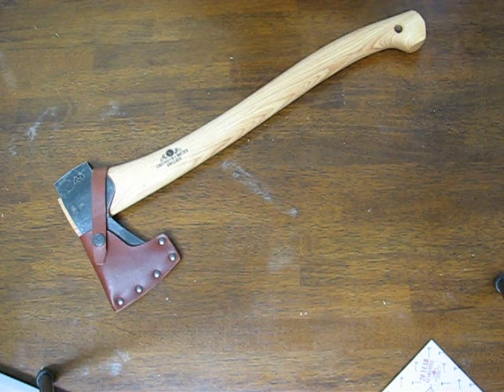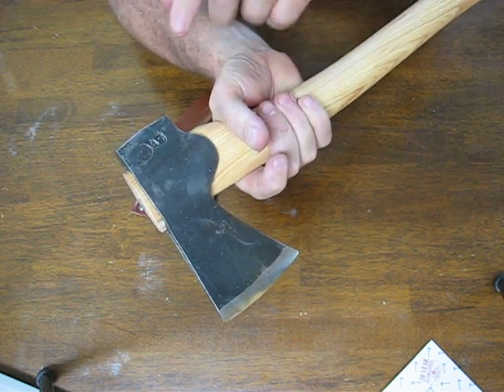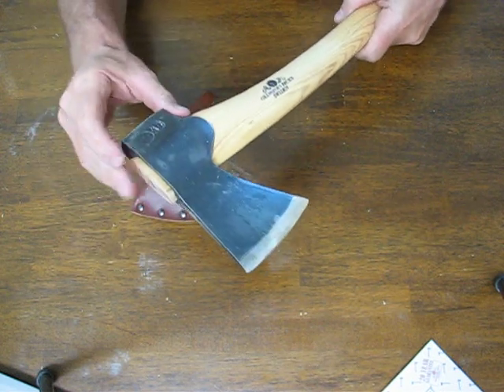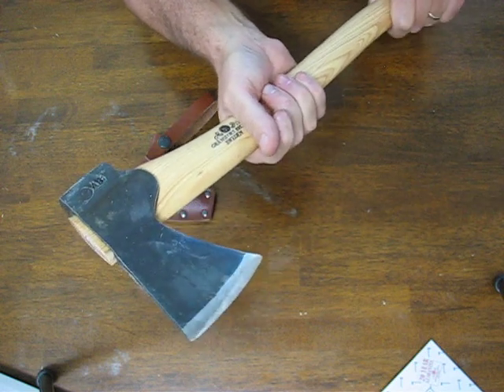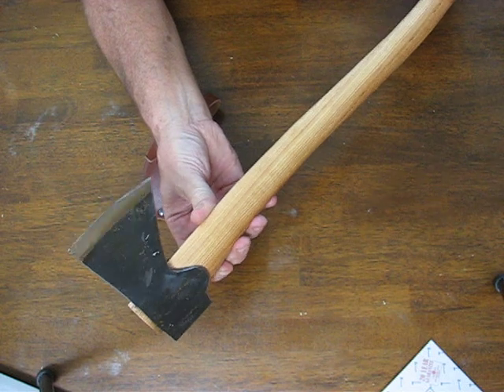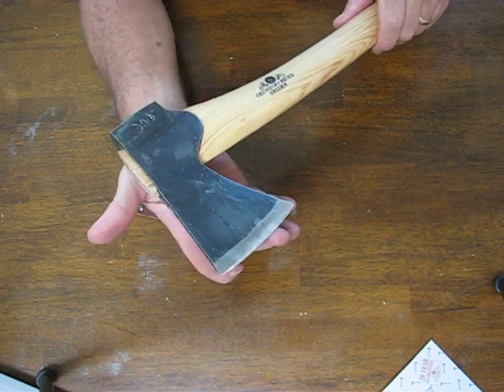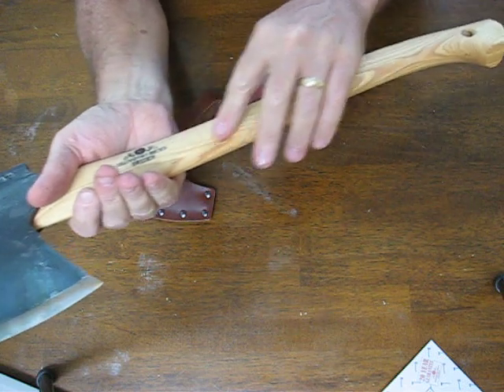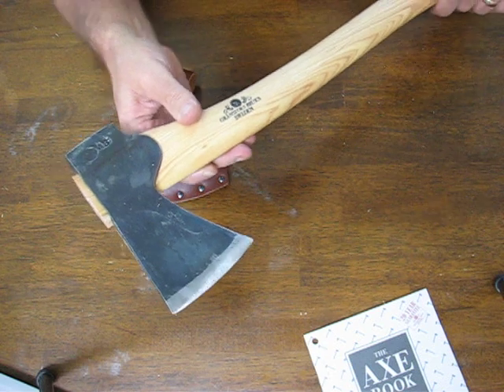Gransfors Bruks Small Forest Axe (Bushcraft Survival Axe) | OsoGrandeKnives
Gransfors Bruks Small Forest Axe. The Gransfors Bruks Small Forest Axe is the same size as the Hunters Axe but a more traditional pattern and poll, or butt. The handle is long enough to allow powerful chopping but not too long so it will fit into a rucksack, the back of a car, or a boat. The axe has a 3 1/4" face and a 19" hickory handle and the head weighs 1 lb. It comes with a grain-leather sheath. A 36 page Axe book is included with each purchase. 20 Year Guarantee.

When it comes to axe enthusiasts, the Swedes are the world's greatest, and Gransfors Bruks is one of their finest forges. Each axe is carefully forged by an experienced smith who shows his pride in his work by stamping his initials on the head next to the company logo and each smith is introduced in the 36 page booklet that accompanies every Gransfors Bruks axe. After forging, each blade is ground to a 25 degree bevel and honed to a razor edge. Each axe is fitted with a tight-grained hickory handle and provided with a grain-leather sheath with snap fastener.

Specifications:

Weight: 24 ounces
Cutting Edge: 3.25"
Length: 19"
Handle: 19" Hickory handle
Sheath: Grain-leather sheath
A 36 page Axe book is included with each purchase
20 Year Guarantee